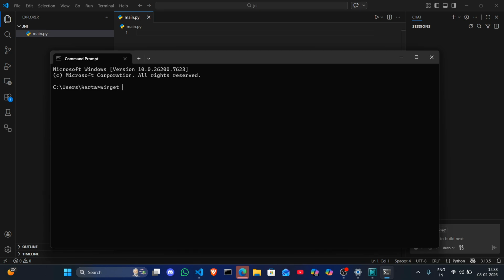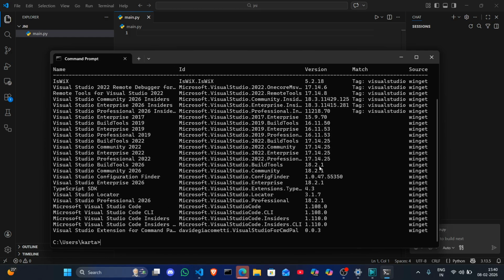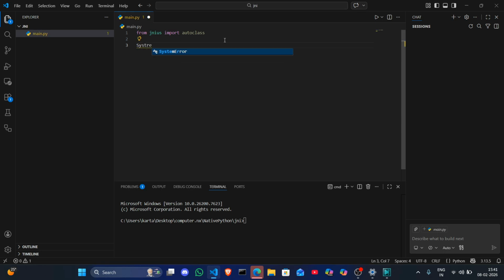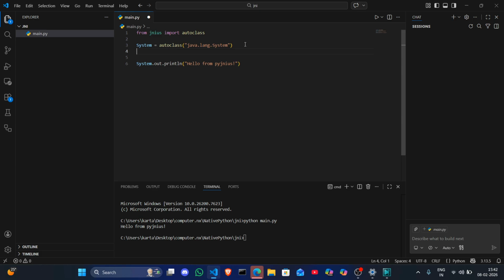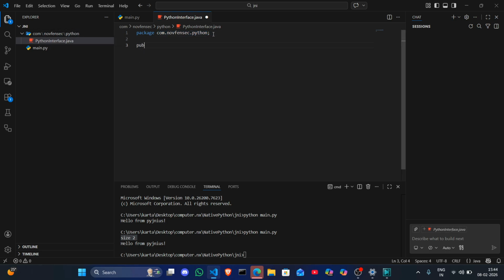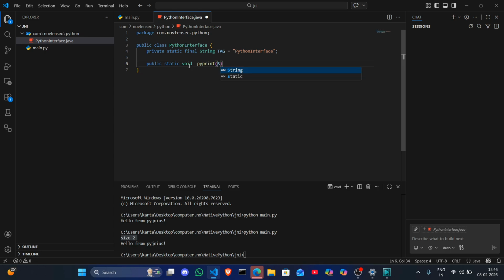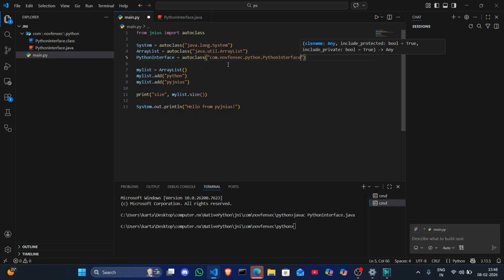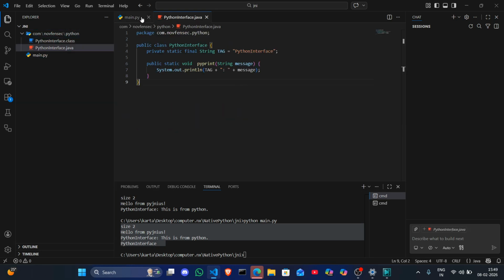Access Java classes from Python via PyJNIus | Introduction | Novfensec Inc.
Accessing Java Classes from Python via PyJNIus  | Introduction | Novfensec Inc.

In this video, I walk you through how to seamlessly access Java classes from Python using [PyJNIus] The demo runs on desktop, showing practical examples of calling Java APIs directly from Python, and introduces the underlying mechanics of how PyJNIus bridges the two ecosystems.

- Importing and instantiating Java classes in Python.
- Running desktop examples step‑by‑step.
- Implementing a Java class in real time and access in Python.

Timestamps:
00:00 Installation
01:55 Accessing Java Classes
03:34 Custom Java Package and accessing via PyJnius
06:34 Wrap up

Novfensec Inc.